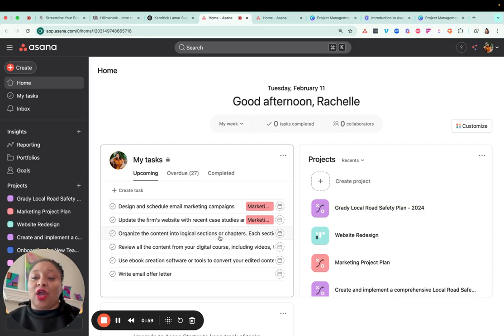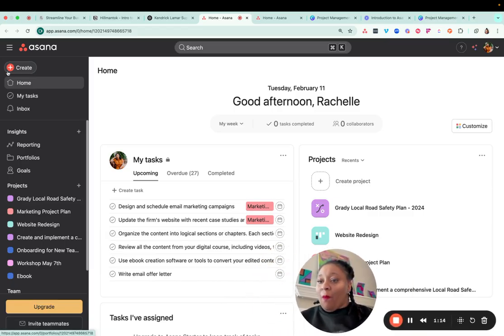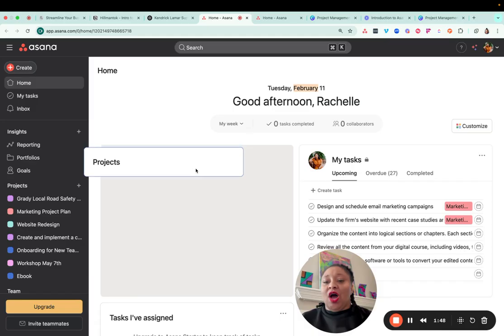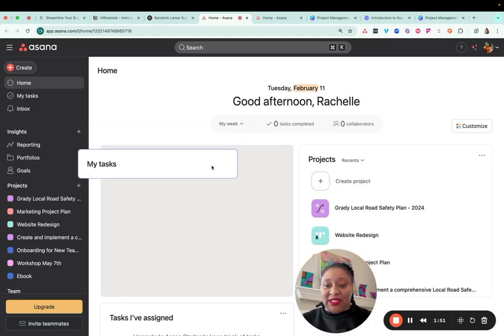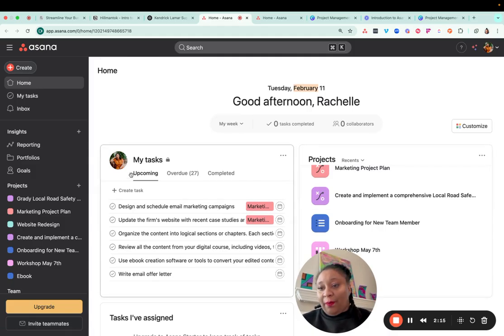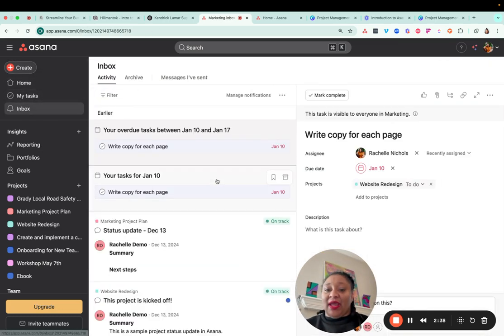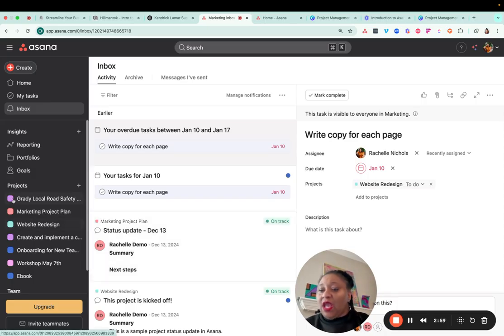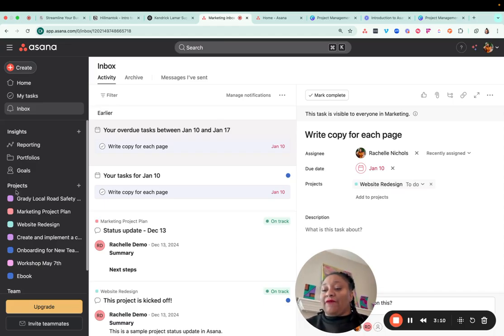Intro to Asana: Getting Started with Asana - Module 1 Video 1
In this video, I’m introducing you to Asana and guiding you through the basics of getting started. We’ll explore the homepage, its features, and how to create tasks and projects. I encourage you to think about a project you want to track and write it down, as we’ll be using it in our next steps. Remember, we learn best by doing, so take a moment to pause the video and decide on your project!